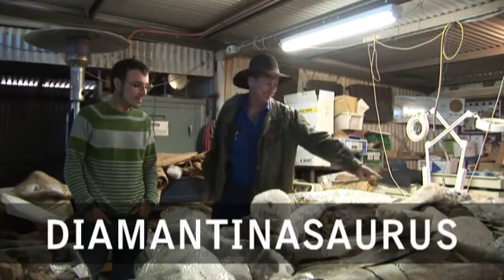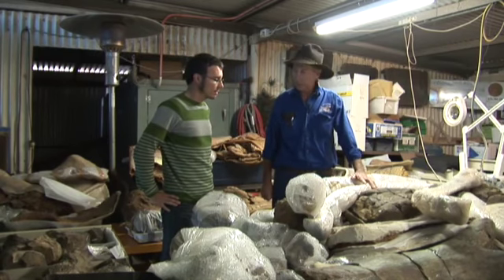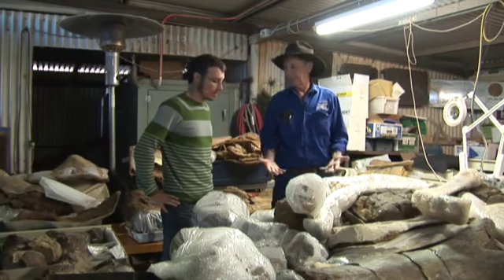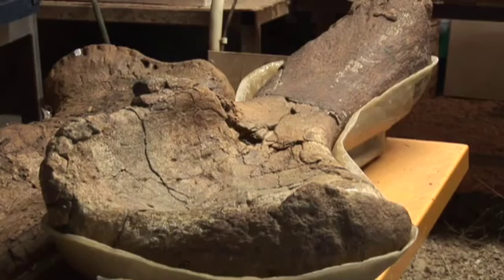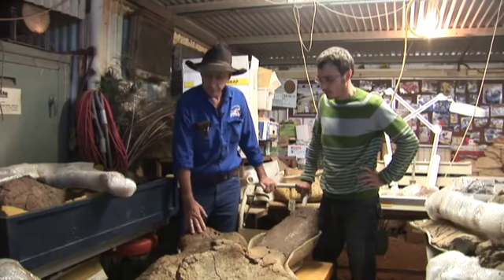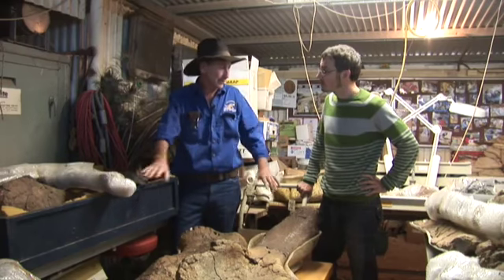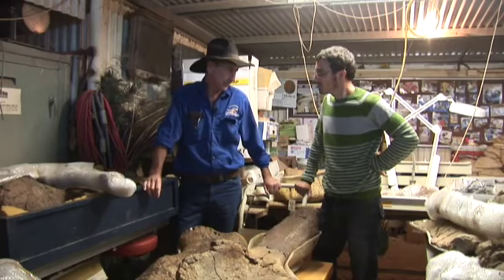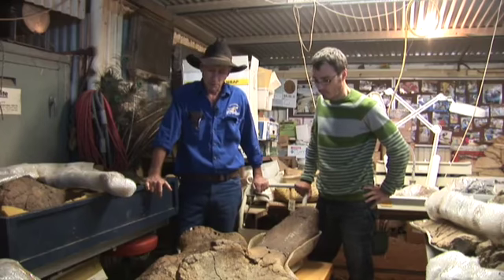Australian Dinosaur - Diamantinasaurus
Three significant dinosaur finds have been recently found in Winton, Australia. Bones of two new giant sauropods named Diamantinasaurus and Wintonotitan were found at the same site as a new predator, Australovenator.

Featuring Dr Ben Kear (Paleontologist, La Trobe University) and David Elliott (Australian Age of Dinosaurs). Made by Matt Smith.